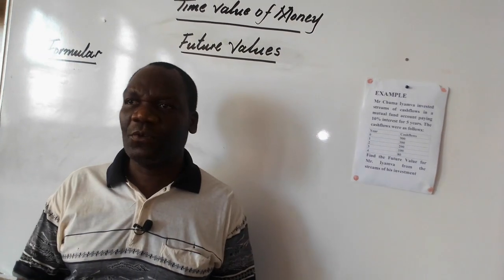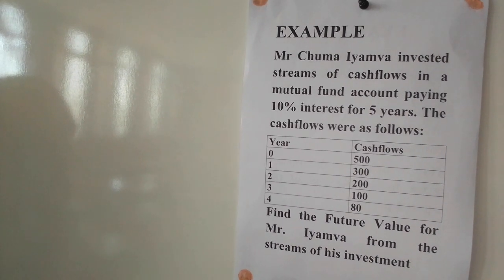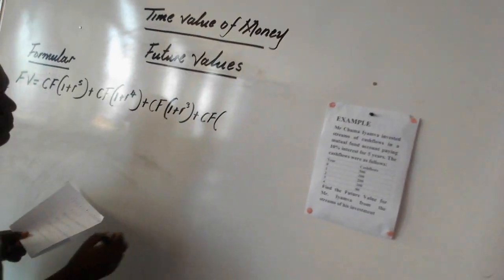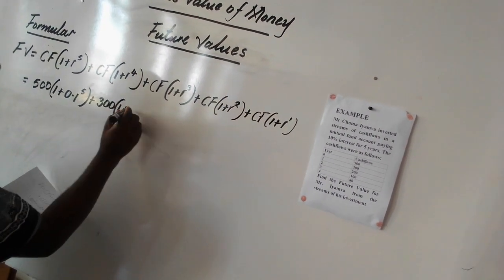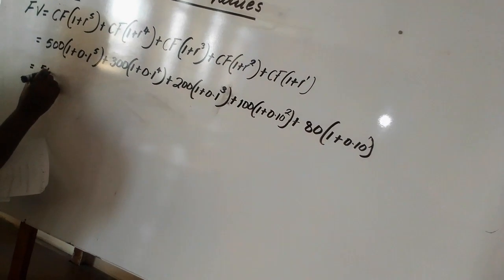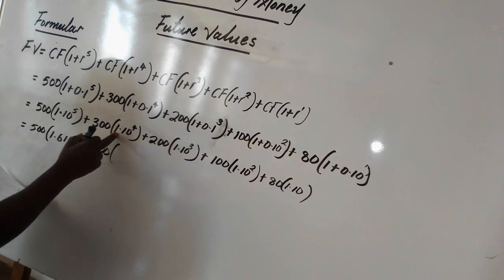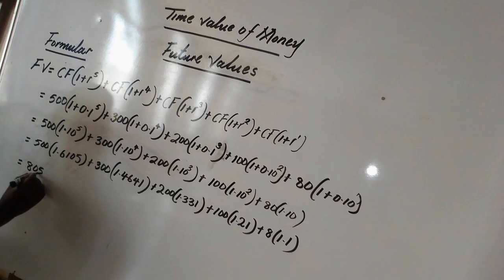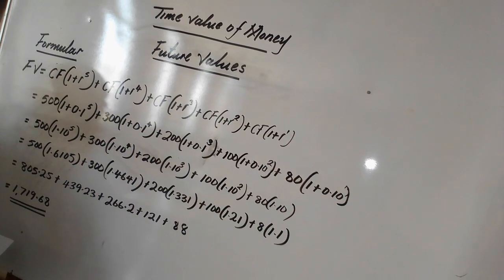How to Calculate Future Values from the Streams of Investments at Intervals